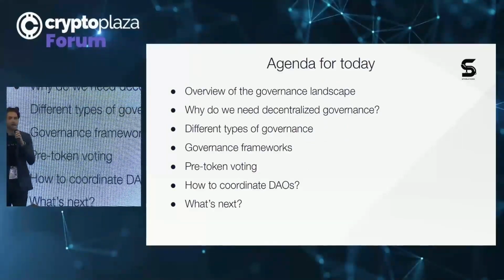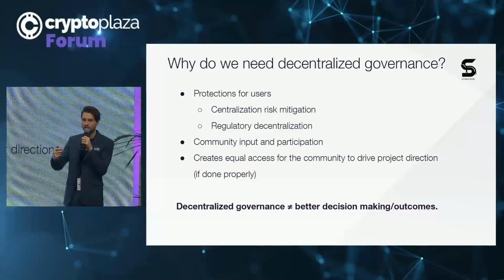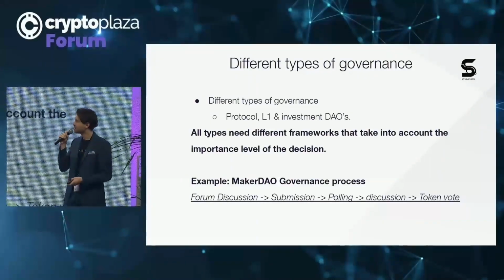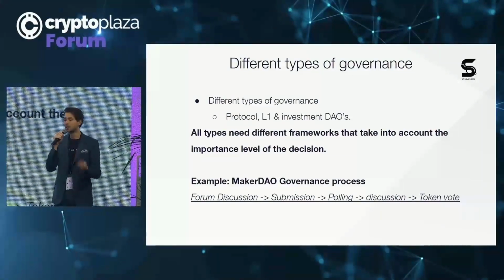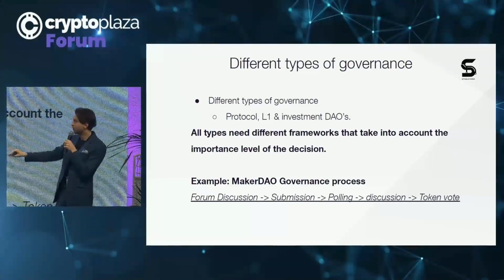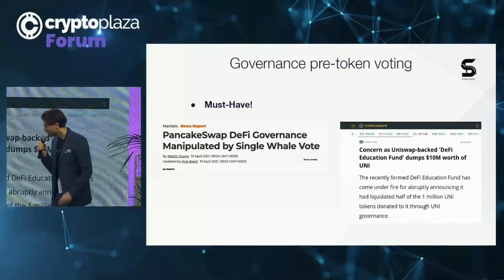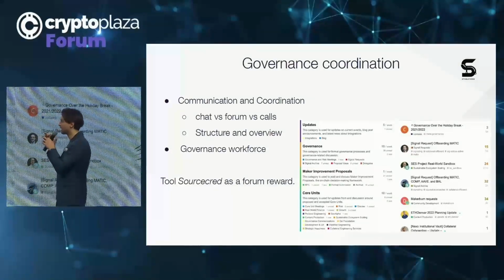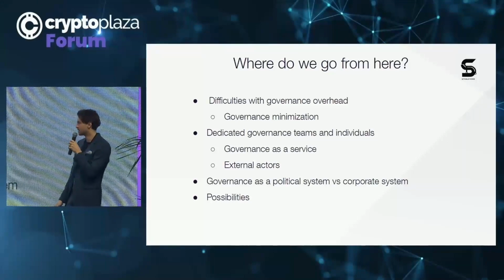Gustav Arentoft: Stable Node - Crypto Plaza Forum 2021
La 3ª edición del Crypto Plaza Forum 2021 se celebró en Madrid, los días 25 y 26 de noviembre. Participaron más de 30 ponentes internacionales y asistieron más de 200 personas.
The 3rd edition of the Crypto Plaza Forum 2021 was held in Madrid on 25 and 26 November. More than 30 international speakers participated and more than 200 people attended.